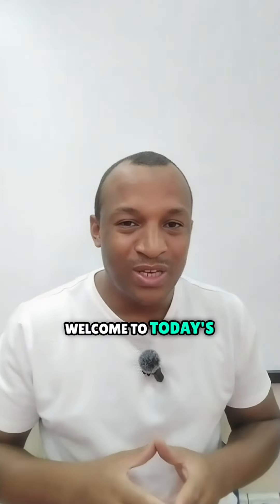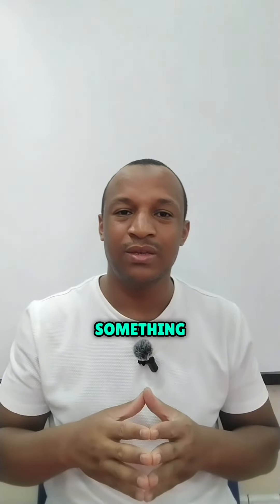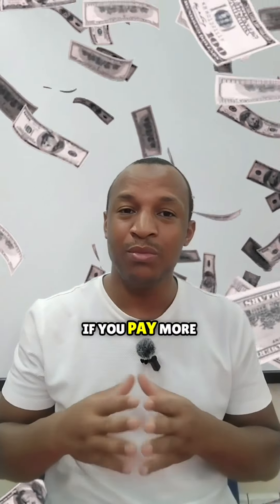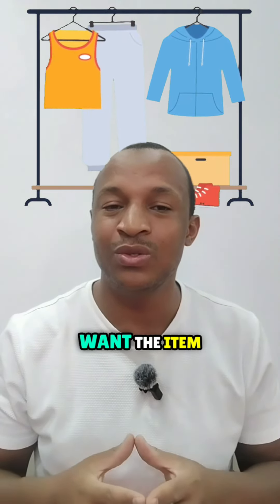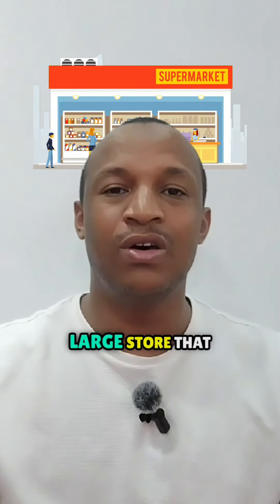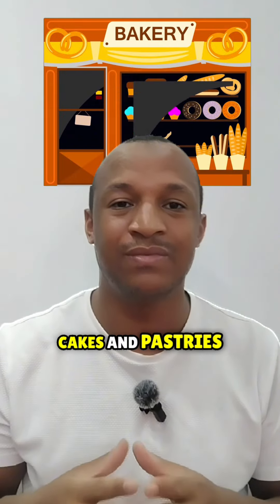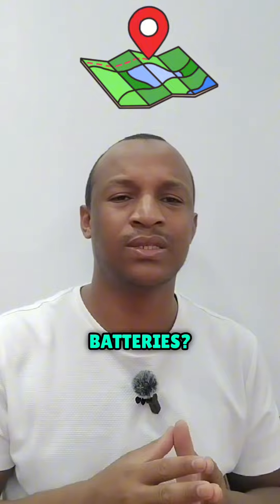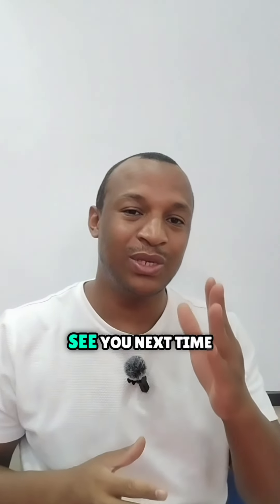Shopping Vocabulary: English at the Supermarket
A comprehensive guide to the vocabulary you'll need while shopping at grocery stores, including conversations related to groceries and payments​